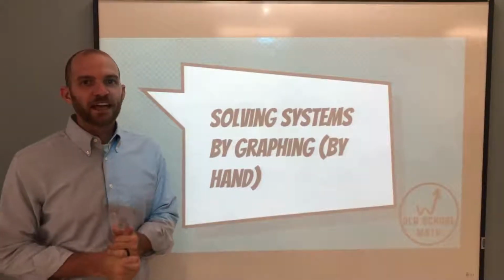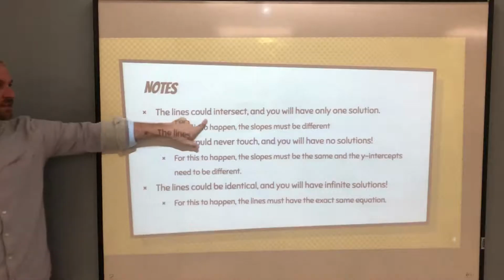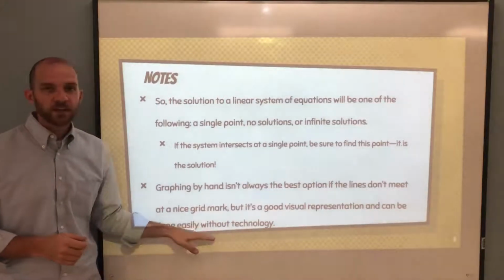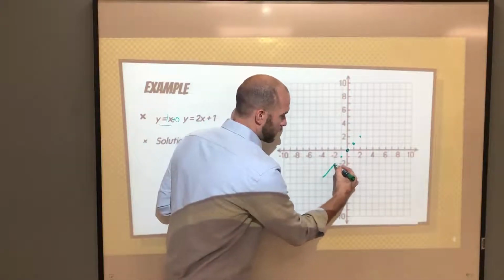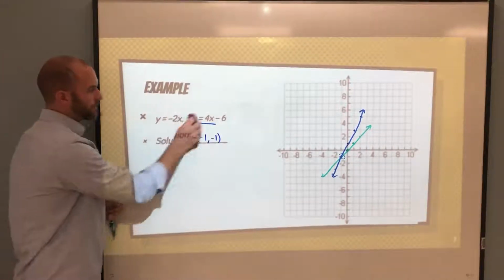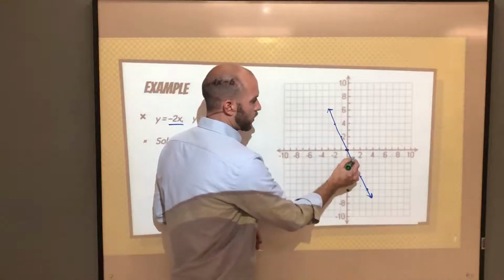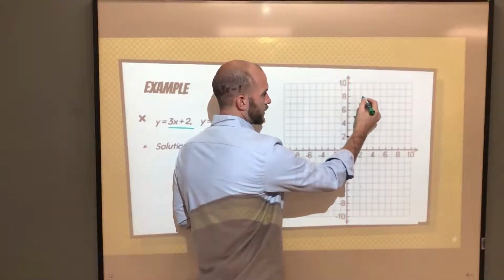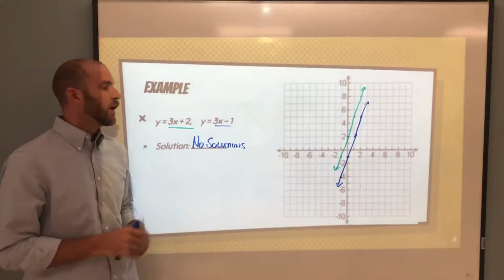How To Solve Systems of Equations: Graphing By Hand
In this video, I will teach you what it means to solve a system of equations and how to do so by graphing by hand.  I will go over some notes as well as several examples to enhance your understanding.

If you want to see how to solve systems of equations by graphing on a TI-84 graphing calculator or on desmos.com, please check out those other videos!